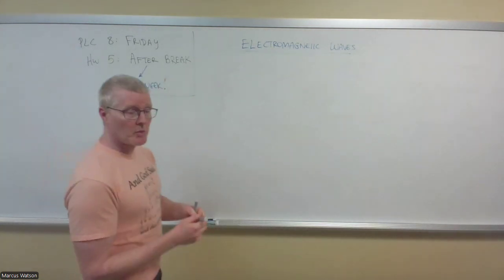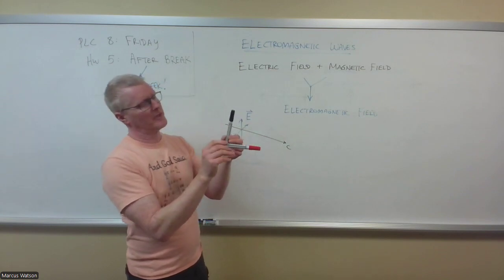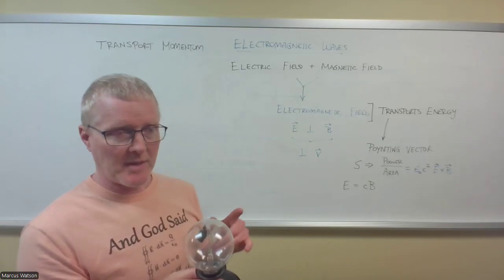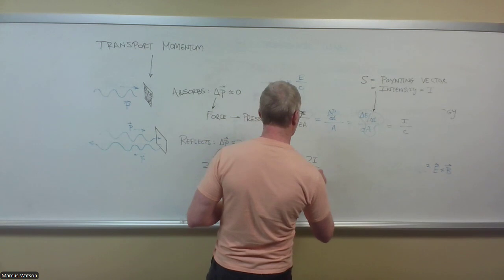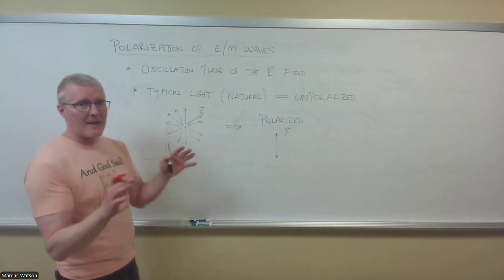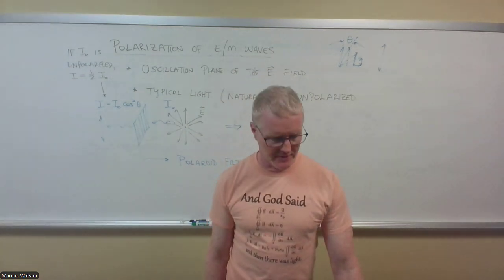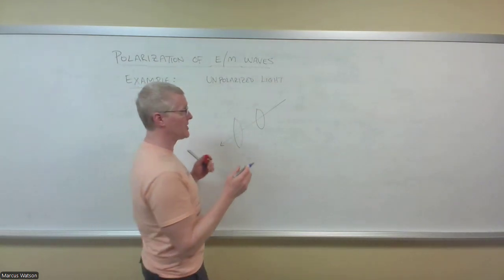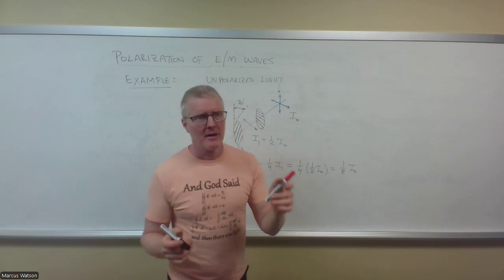PHYS 4C Week 8 Class 2